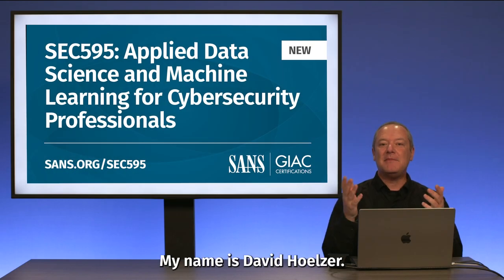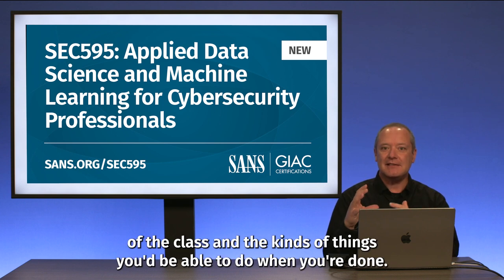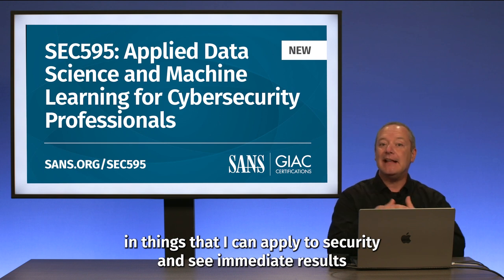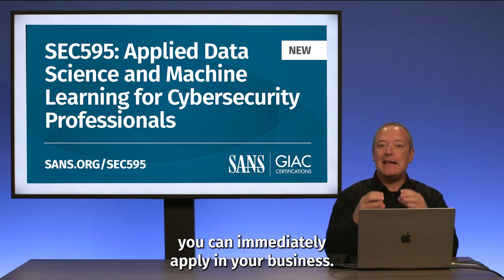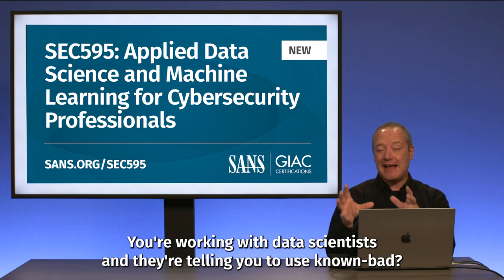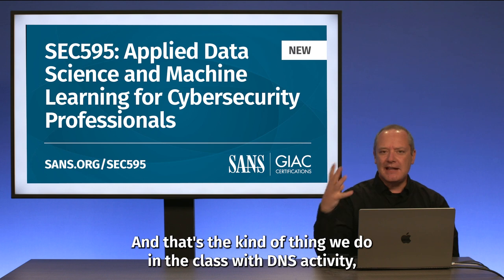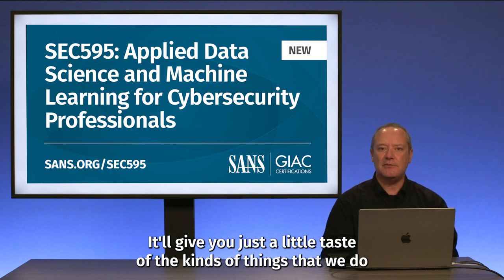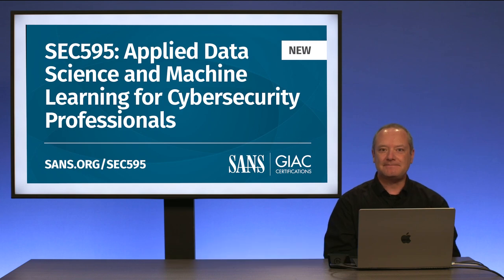AI, Data Science, and Machine Learning Training for Cybersecurity Professionals with SANS SEC595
If you've never done anything with data science or machine learning but want to use such techniques to solve information security problems, SEC595 AI, Applied Data Science, and Machine Learning for Cybersecurity Professionals is definitely the course for you! Unlike other courses in this space, SEC595 is squarely centered on solving information security problems. It covers only the theory and math fundamentals that you absolutely must know, and only in so far as they apply to the techniques that we then put into practice.

This 6- day course, unmatched in scope, spends more than 70% of class time solving machine learning and data science problems hands-on, rather than just talking about them. Examples of the hands-on exercises you can look forward to doing include sentiment analysis, real-time network anomalies, and solving CAPTCHAs.

Check out the syllabus, schedule for live events and online learning options, plus a free example section of the course